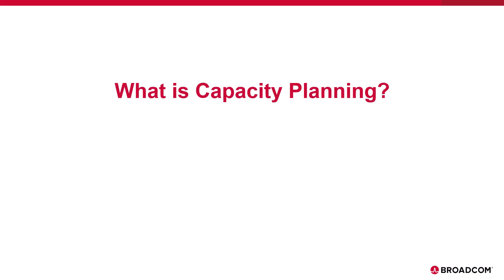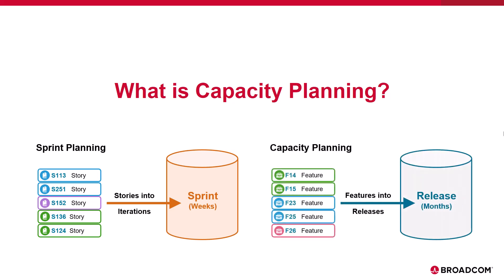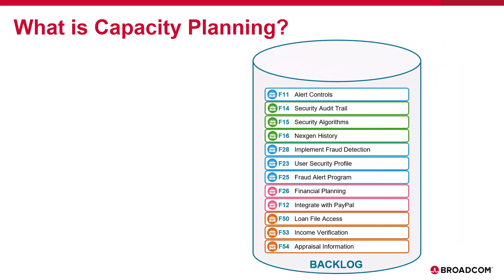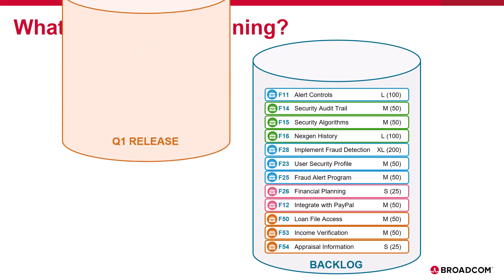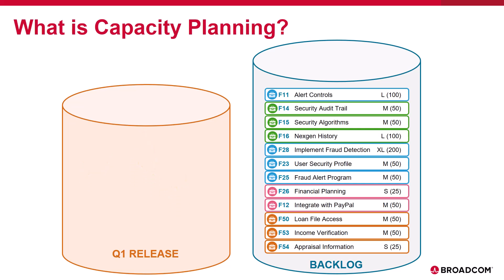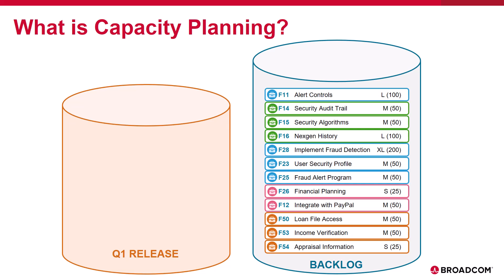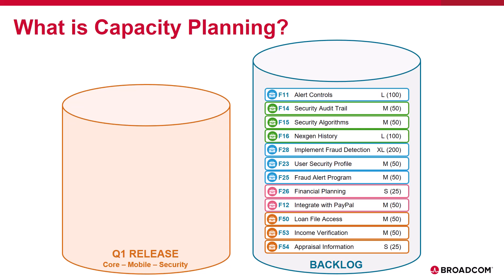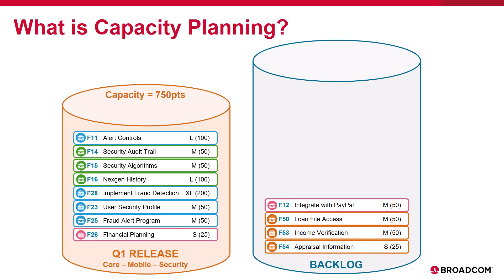Introduction to Capacity Planning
This video introduces the concepts behind capacity planning in Rally. Learn about how capacity planning allows you to construct realistic plans for a specific timescale.